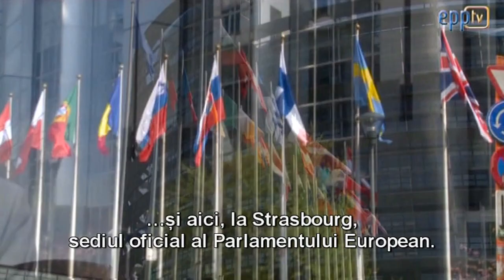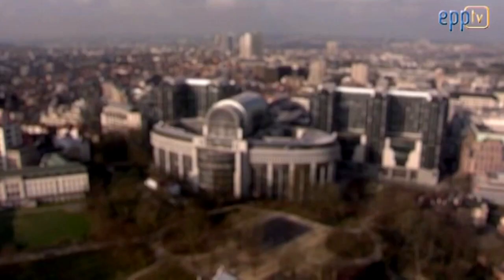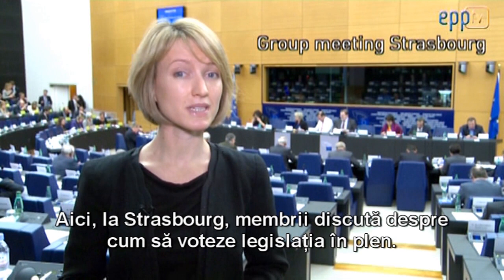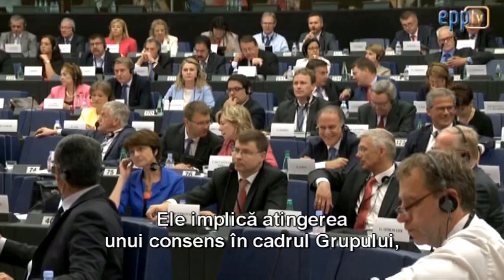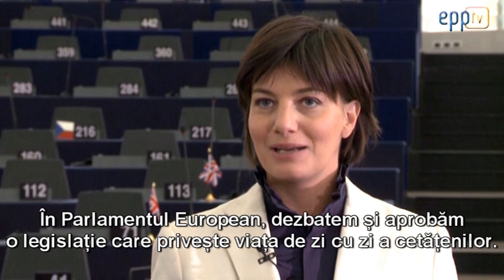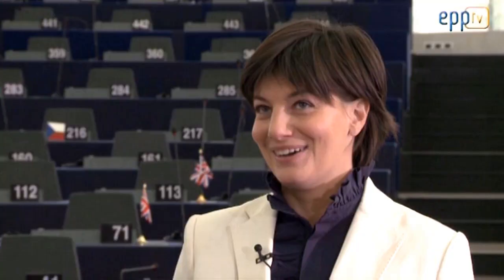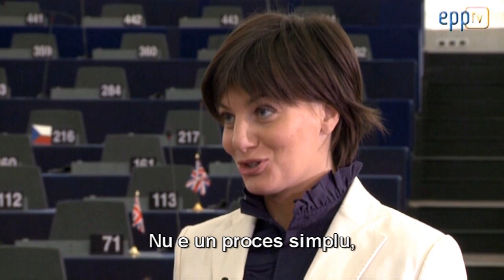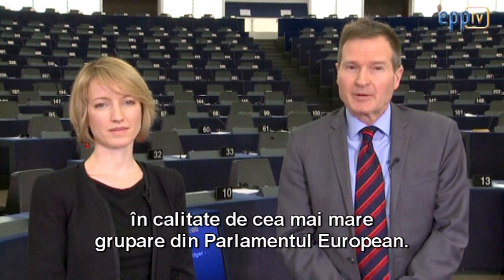Cum lucrează Grupul PPE pentru tine în Parlamentul European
O prezentare a activității Grupului PPE în Parlament și a procesului legislativ pas cu pas. Europarlamentarul Lara Comi și echipa TV a PPE descriu cum se fac propunerile legislative discutate în cadrul Grupului PPE, dezbătute și votate în comisii, în plen și negociate cu instituțiile europene, înainte de a deveni legi.

Grupul PPE este cea mai mare forță politică în Parlament, cu peste 200 de membri din 27 de state UE.